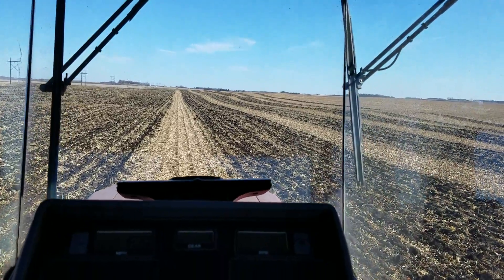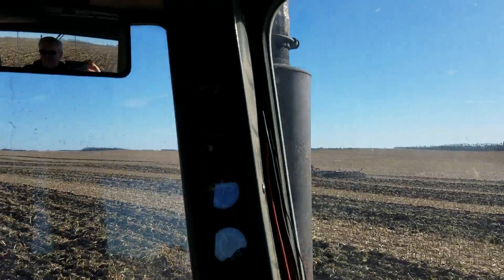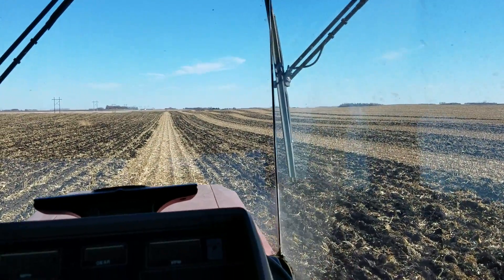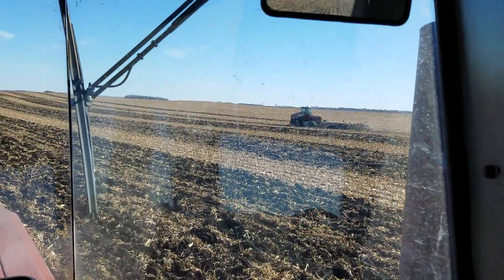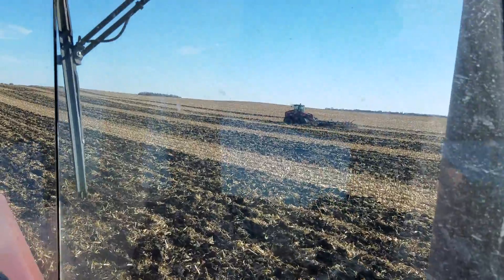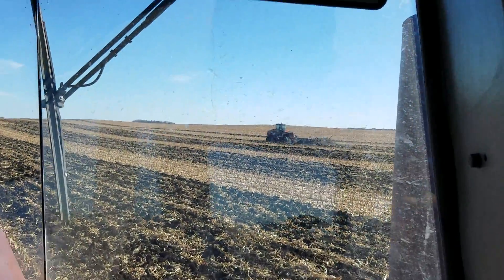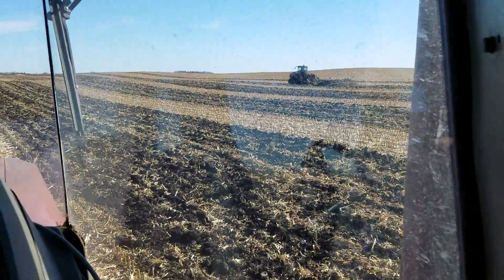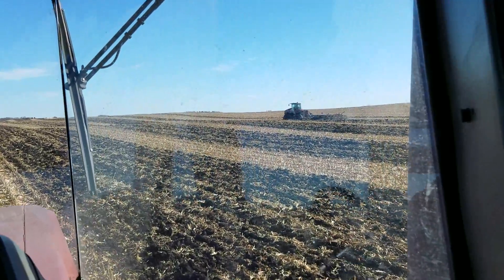Plowing Corn Ground